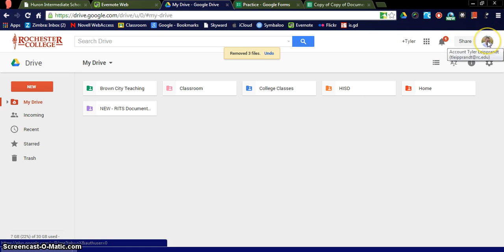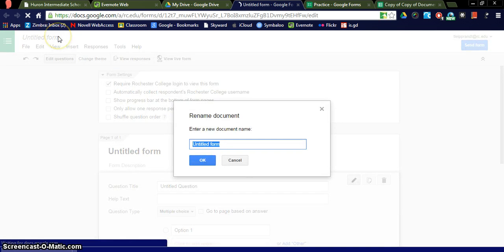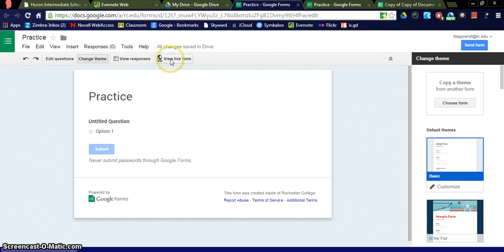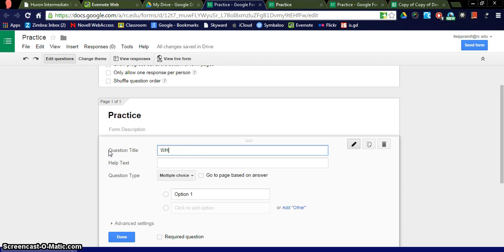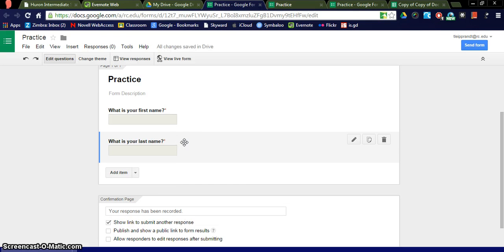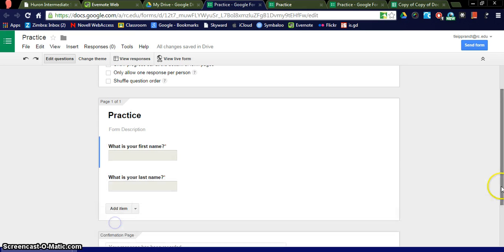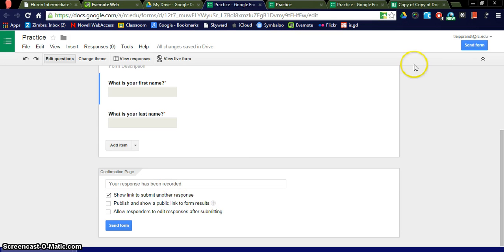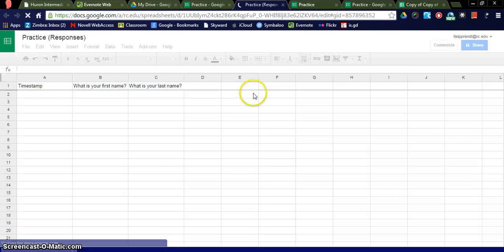Making a Google Form